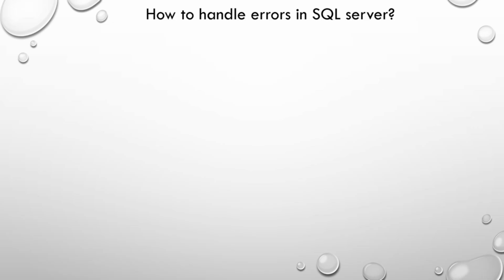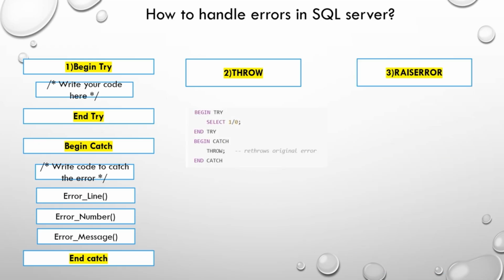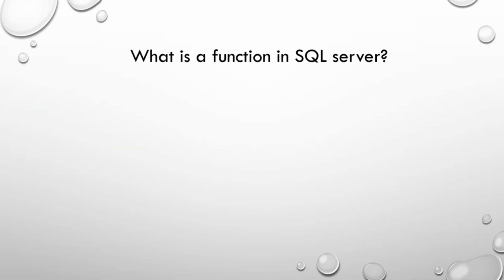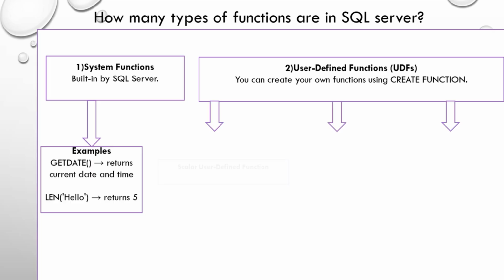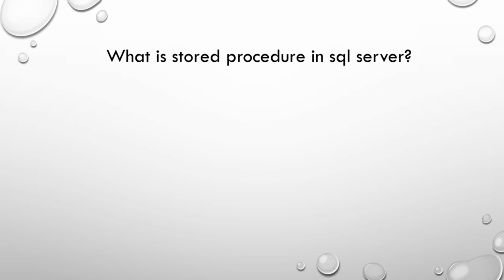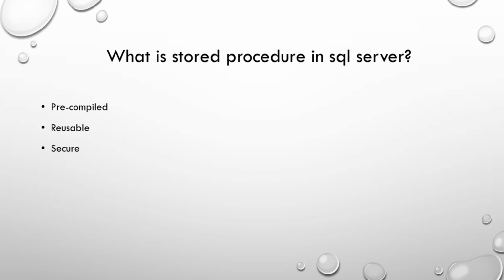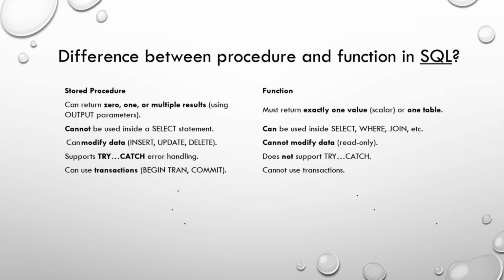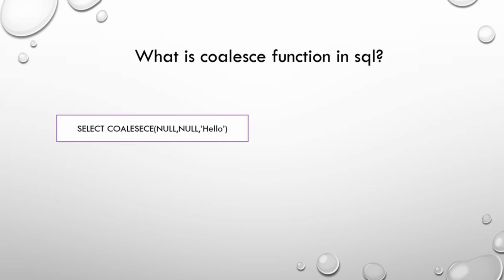5.sql server developer interview questions and answers